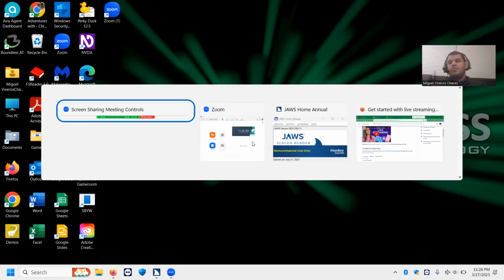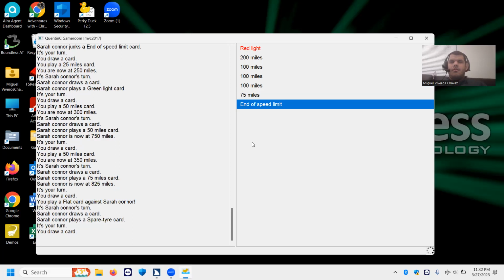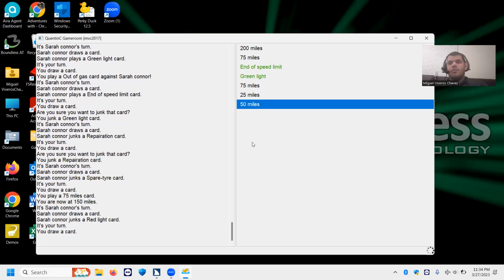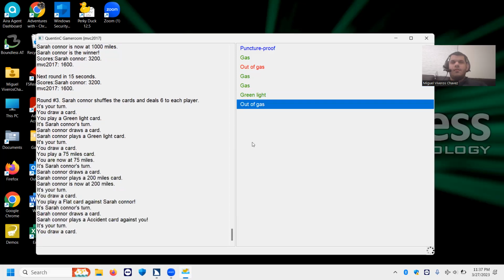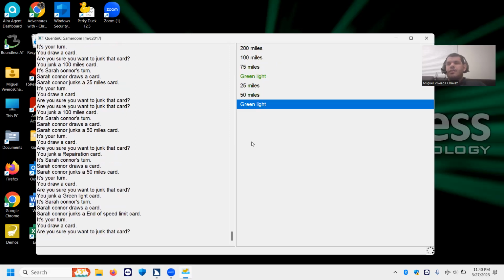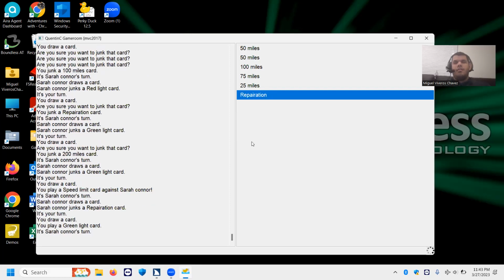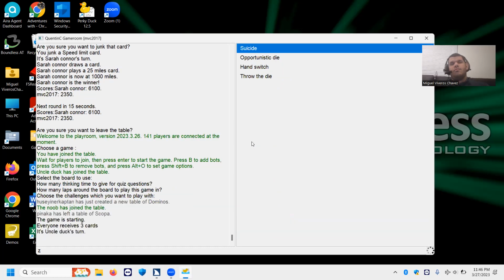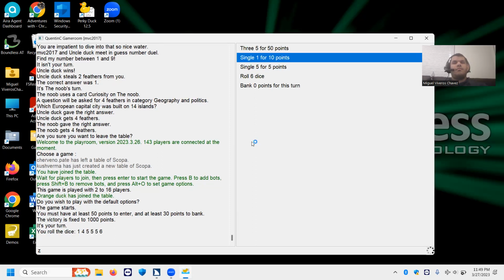How blind people play audio games on a desktop computer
Hi guys! Here is the video of me playing some virtual audio games for the blind.  How a blind person plays desktop computer games